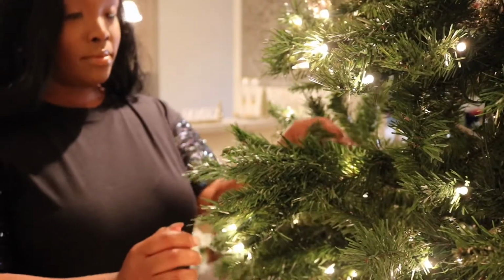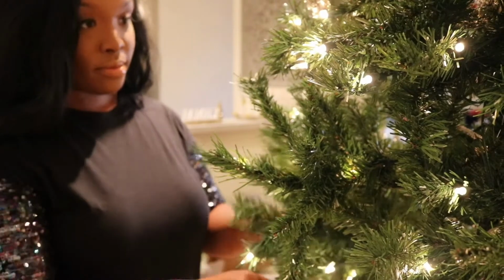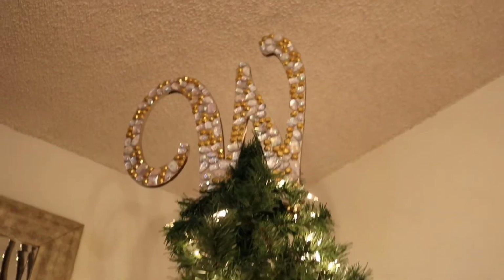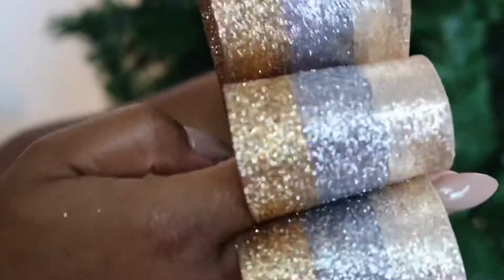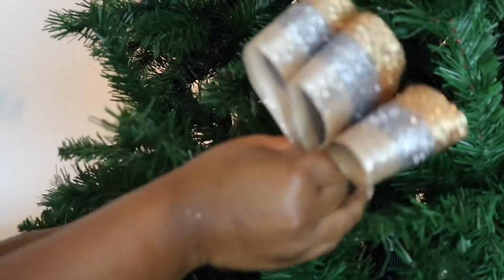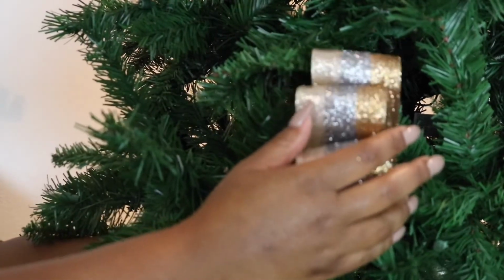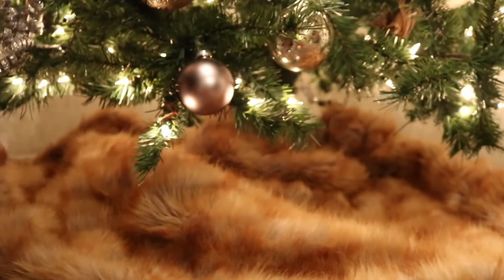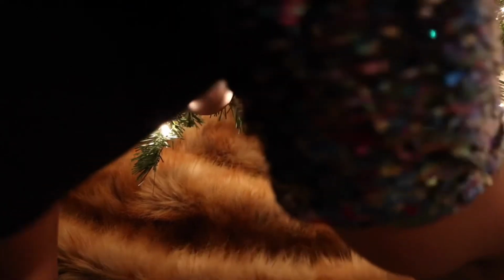How to Decorate a Christmas Tree | Christmas Tree Decor | Christmas Tree Decorating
Hello You Tube Family! Today I am sharing a few tips for achieving your best Christmas Tree this holiday season!

XOXO
Nene